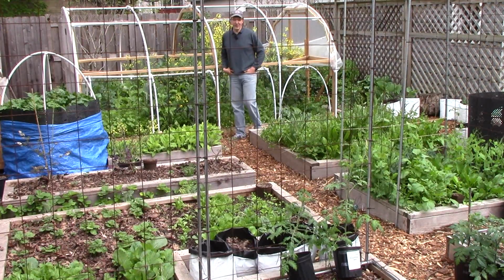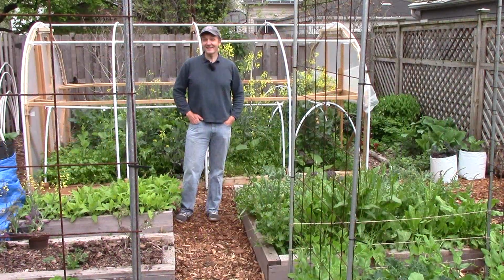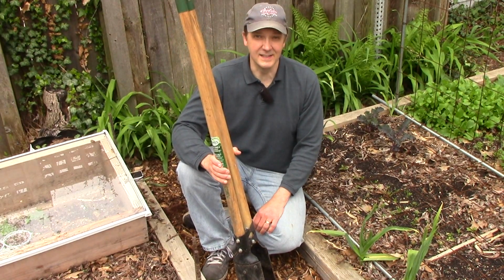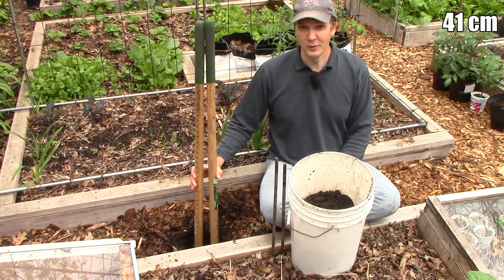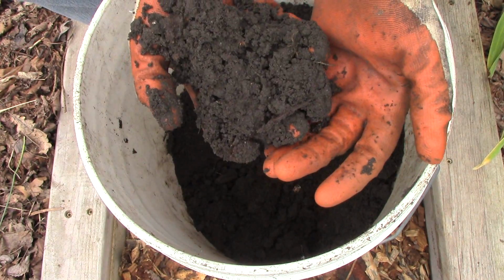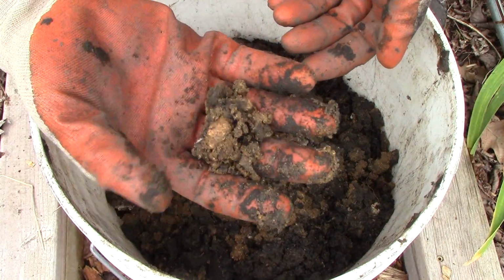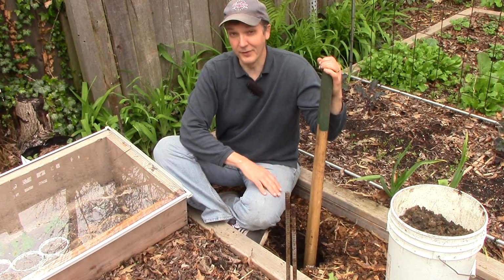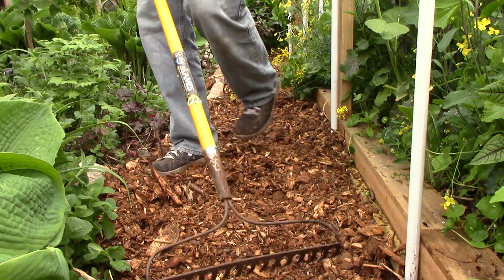Amazing Garden Soil Transformation Using Wood Chips!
Wood chips have helped transform our soil from a rock hard mix of sand and clay to fertile productive soil.

OYR is all about growing a lot of food on a little land using sustainable organic methods, while  keeping costs and labor at a minimum. Emphasis is placed on improving soil quality with compost and mulch.  No store-bought fertilizers, soil amendments, pesticides, compost activators, etc. are used.